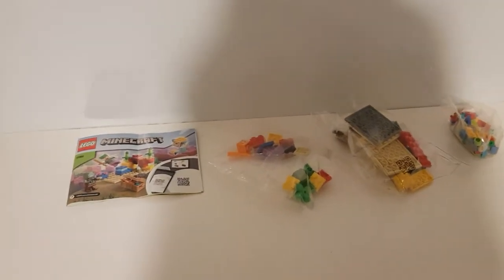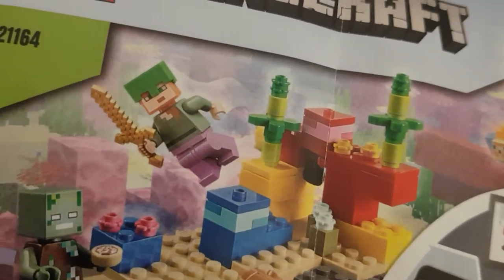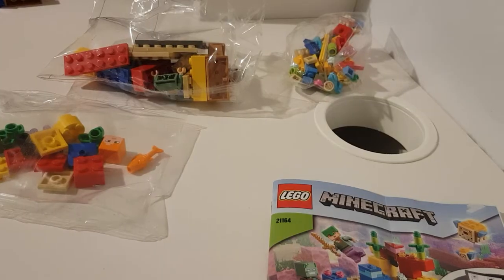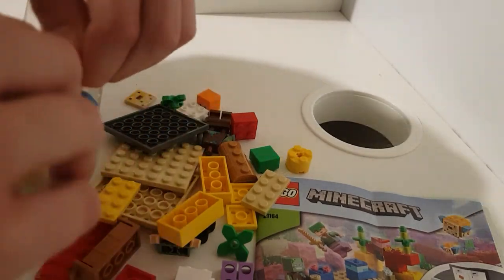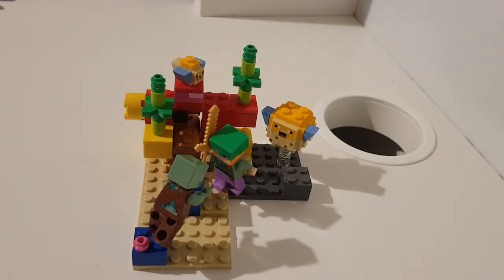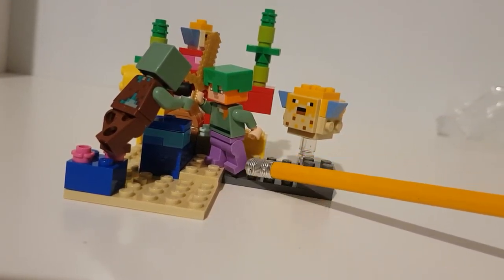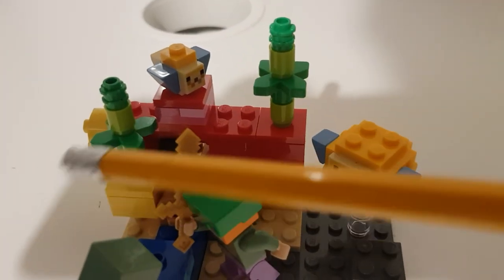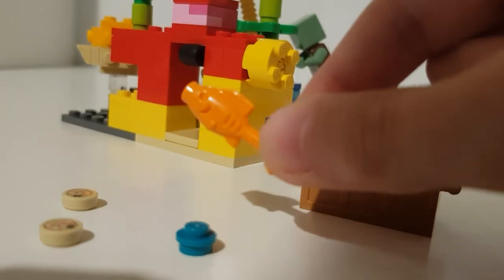Lego Minecraft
The Coral Reef Set